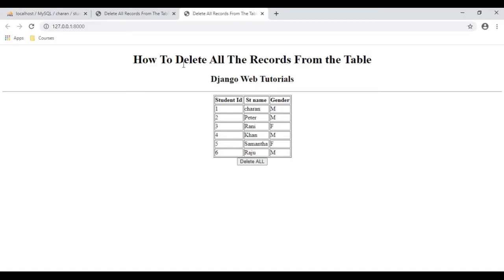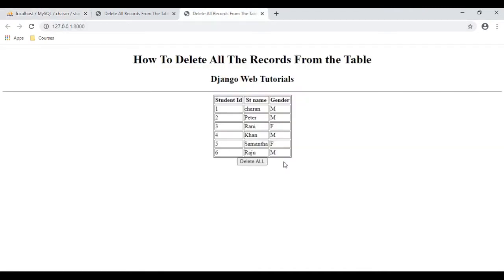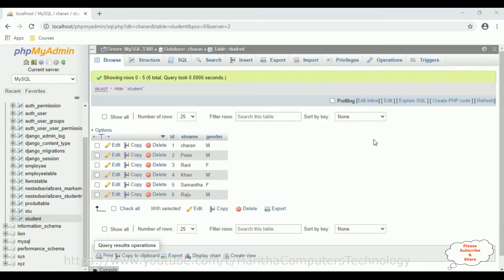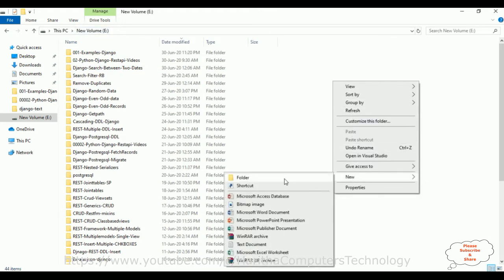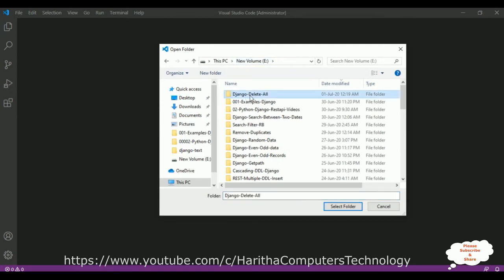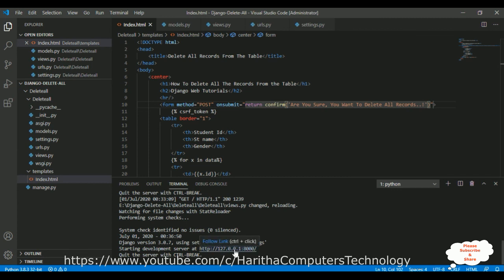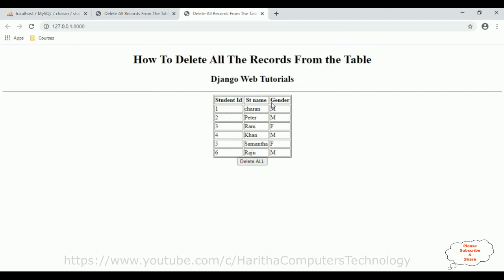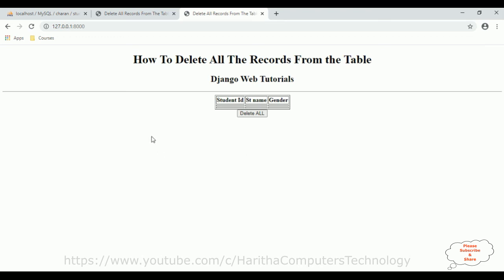delete all records show confirm message django mysql (phpmyadmin)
Create a Django web application with MySQL backend for managing records. Implement a feature to delete records using JavaScript and AJAX for seamless user experience. Upon deletion, display a Django message for confirmation. Leverage Django's admin interface for efficient data management. The system ensures data integrity by utilizing Django's dynamic model handling. To interact with the MySQL database, integrate phpMyAdmin. This setup combines Django's Python-based framework with MySQL's robust storage, enhancing the web application's efficiency and usability.

In Django delete all records from the database and display confirm pop message box before delete the objects